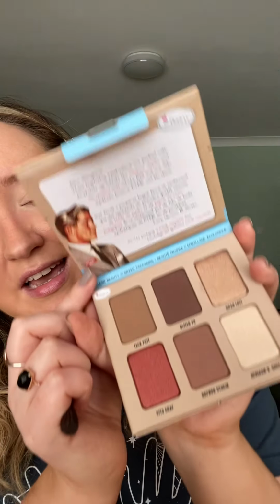Sweat proof and water proof make-up tips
Today’s video is about getting your make-up to stay put in hot weather as per your request Joanna. Amy, I’ve gone into the benefits of setting spray vs powder, with a spray recommendation for you Beverly. Luna, I’ve shared some eyeshadow tips for deep set eyes, and Becs some tips on how to stop your shadows from printing.

IT Cosmetics Bye Bye Pores pressed powder, Your Skin But Better Setting Spray and Brow Power pencil in Universal Taupe

I work with IT Cosmetics on an ongoing basis, and I have worked with MAC Cosmetics, L’Oreal Paris and Kate Somerville within the last 12 months. All items are press samples.